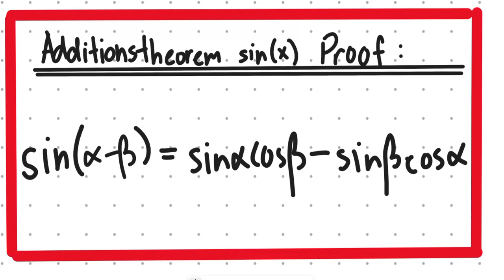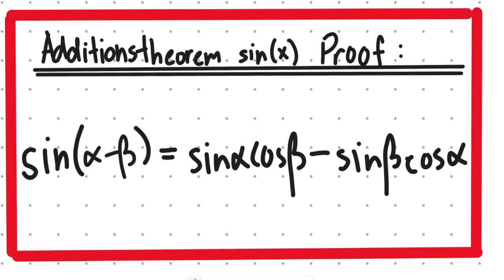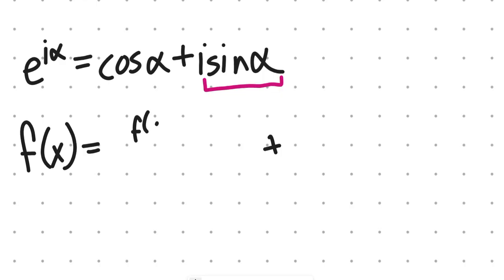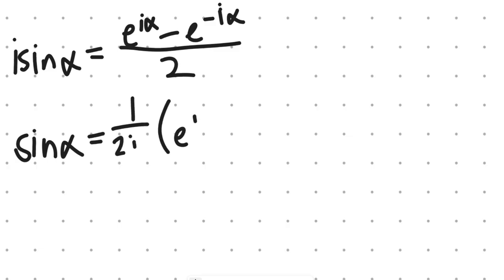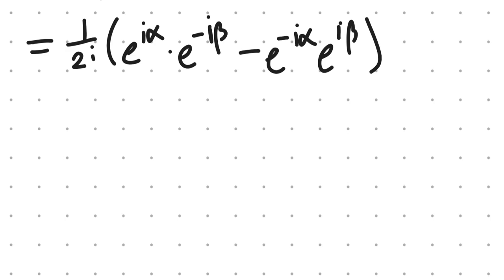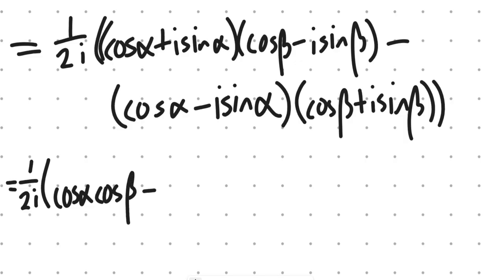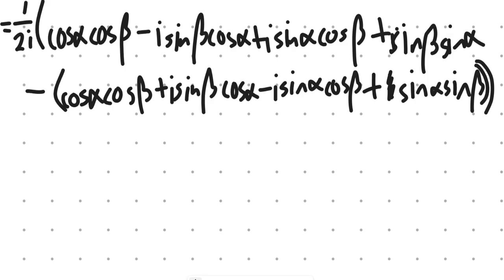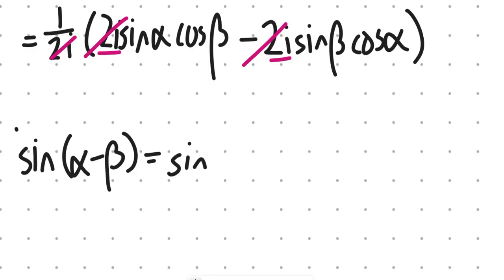Additiontheorem sin(x) Proof - Daishinfinity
In this video, we walk through the full proof of the Addition Theorem for the sine function.
Instead of just memorizing the identity, we break down the logic behind it and show exactly why the formula holds.
Clear, structured, and built for anyone who wants to understand mathematics at a deeper level.

✨ What You’ll Learn:
✅ How the sine addition formula is derived
✅ How trigonometry, geometry, and symmetry connect in the proof
✅ Why sine and cosine interact so beautifully
✅ A deeper structural insight into trigonometric identities

📚 Related Daishinfinity Videos:

Addition Theorem of Cosine (Addition) – Proof

Addition Theorem of Cosine (Subtraction) – Proof

Addition of Angles in the Complex Plane – Proof

🌌 About Daishinfinity:
Daishinfinity dives into the deeper side of mathematics — proofs, structure, connections, and the creativity behind every idea.
If you want more than formulas, this channel is your place.

📺 Daishinmaths – school mathematics explained clearly
🌌 Daishinfinity – advanced math, proofs, and the beauty of ideas
🇩🇪 DaishinfinityDE – proof videos in German